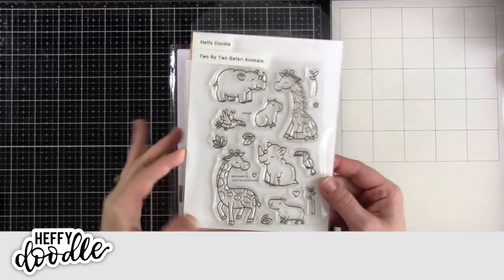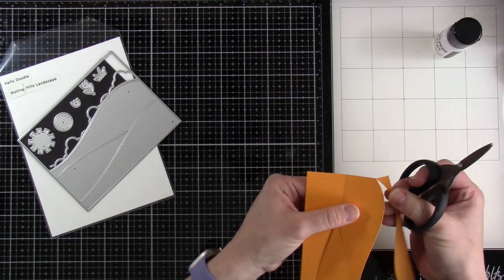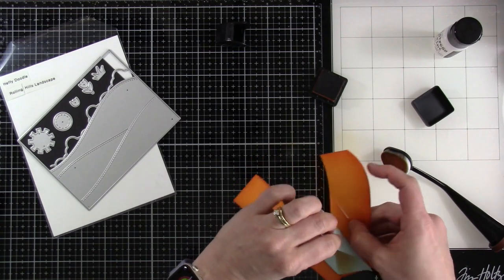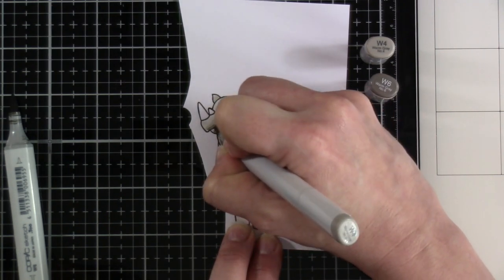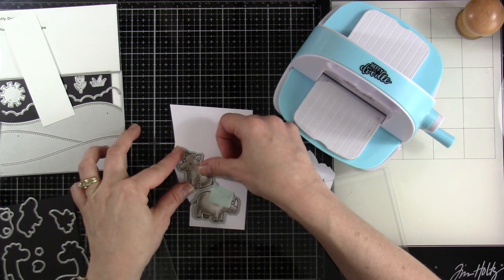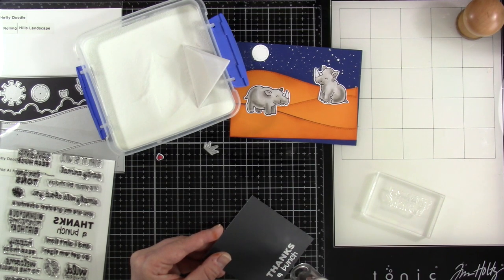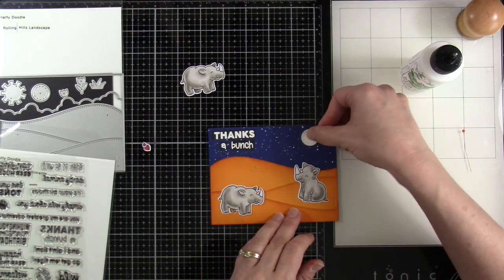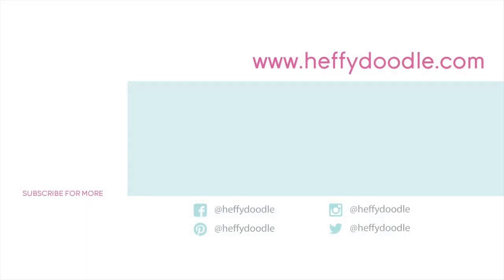Creating A Cute Desert Scene Thank You Card - Featuring rhinos from the Two By Two Safari Animals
Join @cassietrask as she shares a fun scene card for the upcoming Wild at Heart Challenge for May!

• Tim Holtz Distress® Flip Top Paint Picket Fence, 1oz

• Tim Holtz Distress Mini Ink Pad RUSTY HINGE Ranger TDP40125

• Inkon3 JUICY CLEAR Embossing and Watermark Ink Pad 98713